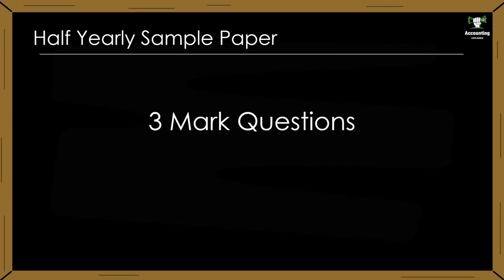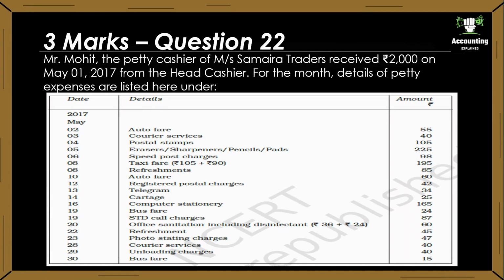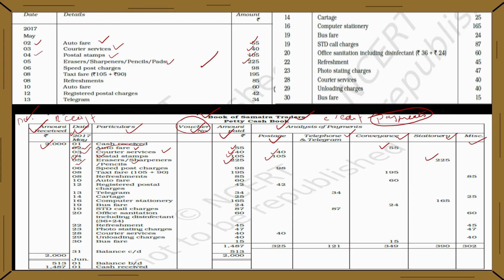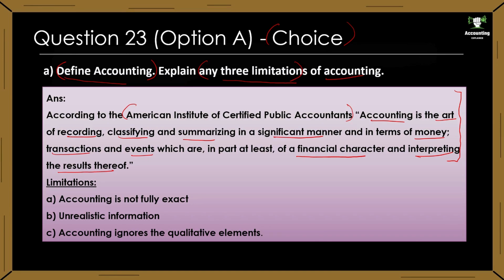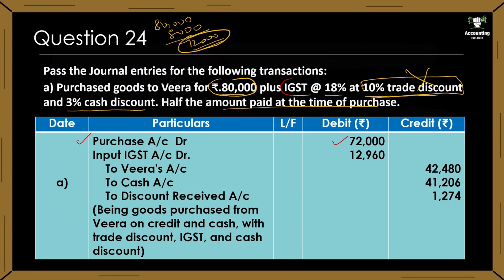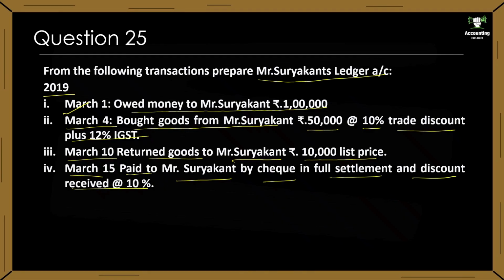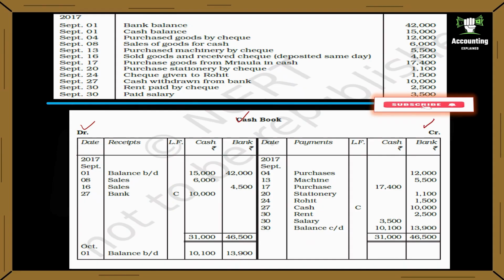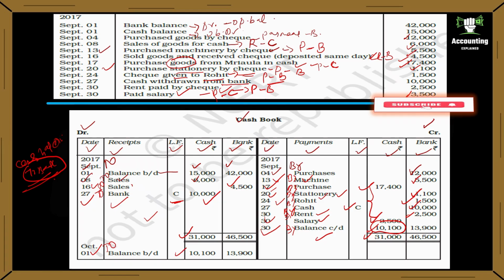Class 11 Accountancy Half Yearly Sample Paper 2025 SOLVED | Most Important Questions | Part 2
Struggling with Class 11 Accountancy? Ace your Half Yearly Exams with this complete solution of the official sample paper! In this video, we solve Questions 1 to 20 in detail, covering all 3 and 4 mark questions with very simple and easy explanation and with tips and tricks to score full marks.

IAbout Your Educator:
Hi, I'm CMA Latha Venkateshwaran (AIR 37), your guide at Account Wise Academy. With my expertise, we'll break down complex accountancy concepts into simple, easy-to-understand steps.

🚀 Want to Score 95%+?
This video is just the start! I provide:
✅ FREE Full Video Series for CBSE/NCERT Class 11 & 12 Accountancy
✅ Live Online Classes for detailed learning & doubt solving
✅ Practice Worksheets & Notes to master every chapter

To get access to worksheets, notes, or to enroll in classes, write to me at: